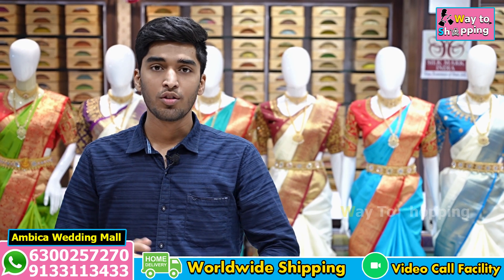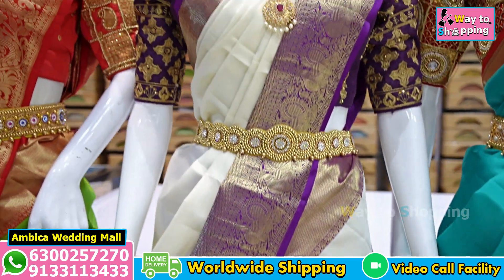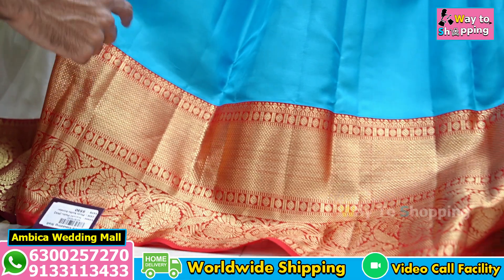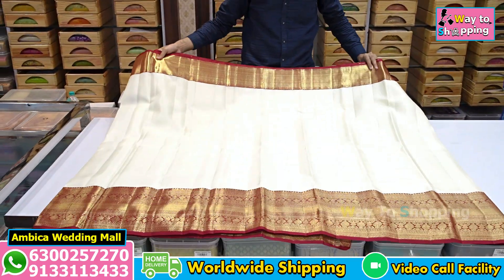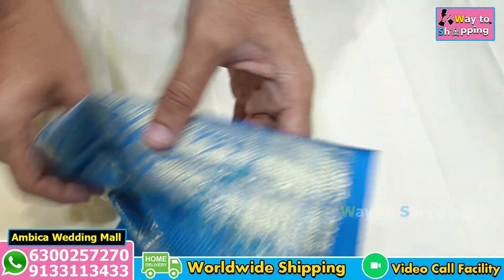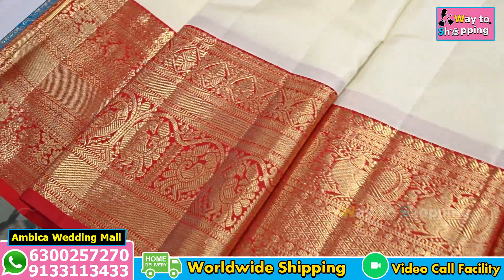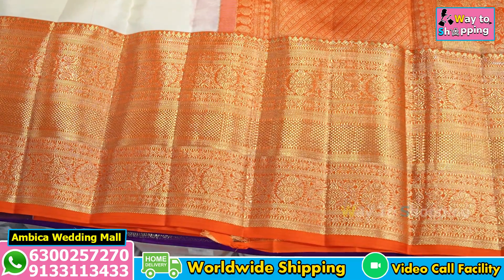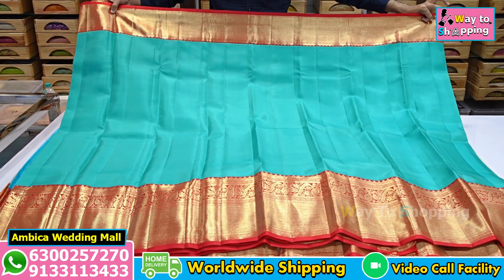Pure kanchi Pattu Plain Sarees | COD | Free Shipping | Way To Shopping